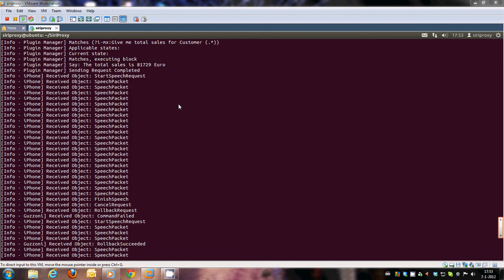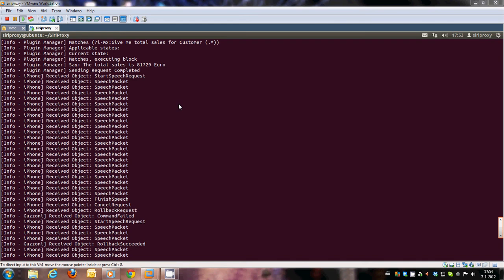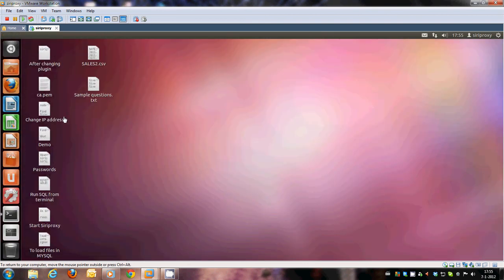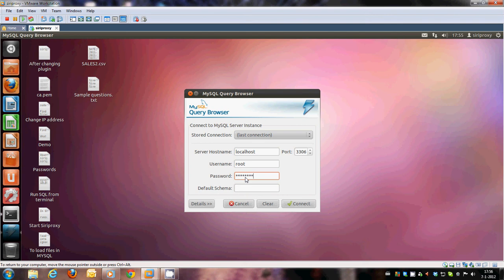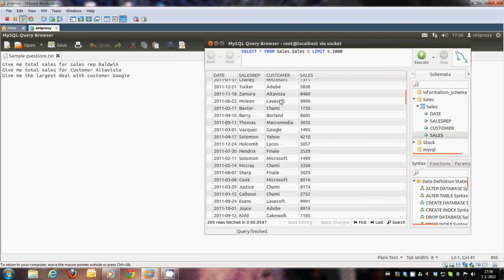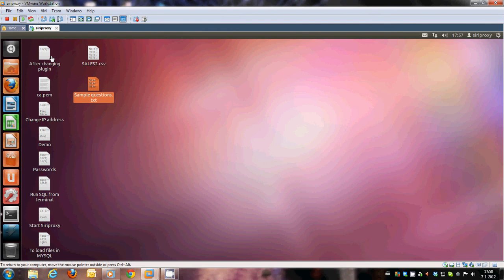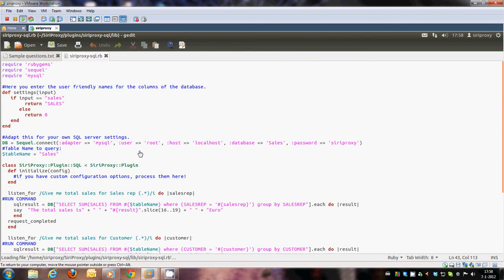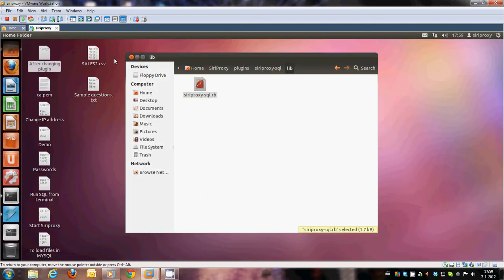Siri meets BI - Details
Siri goes BI - Backend